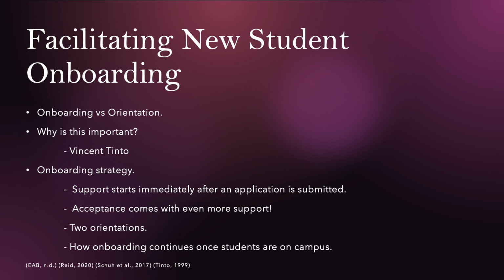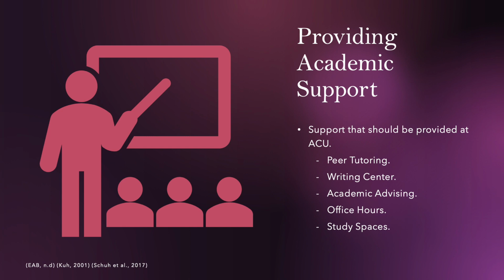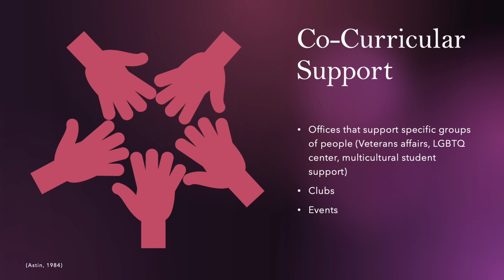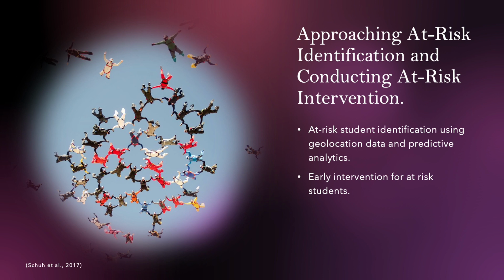ACW Student Support Proposal Presentation Video